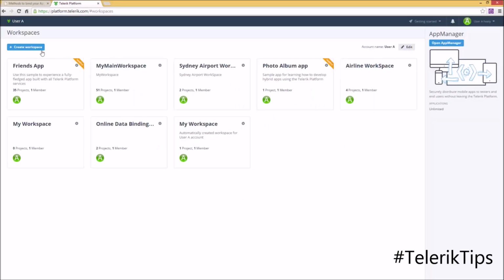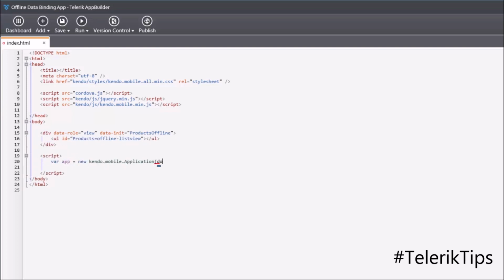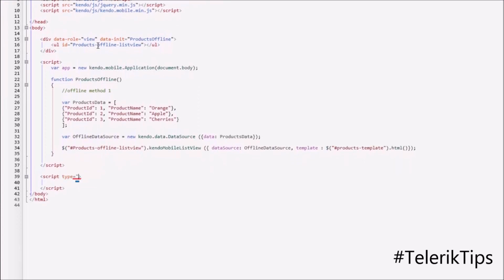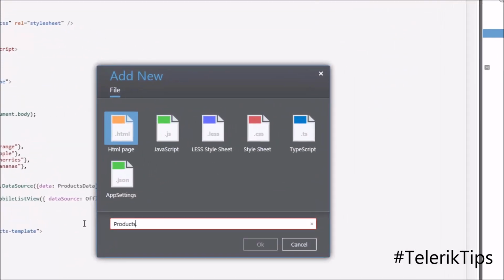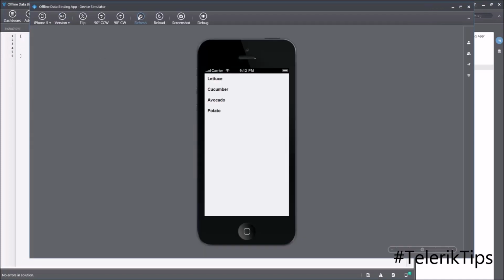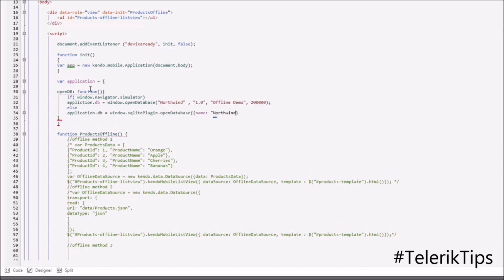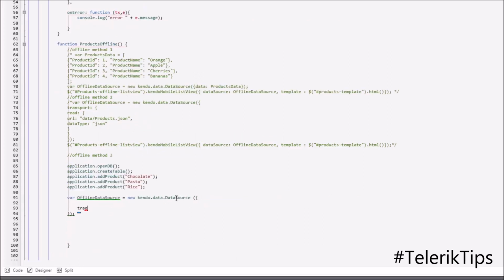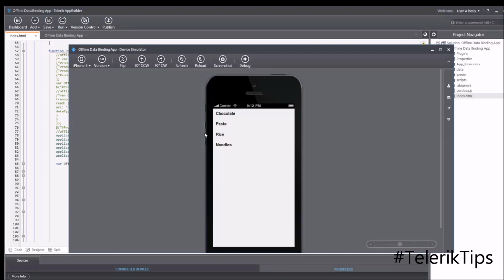Methods to Bind Your AppBuilder Data (Offline)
This video will show you how to bind the data of your hybrid mobile app built in AppBuilder - Offline

1-Offline via Hard Coded Data
2-Offline via Local Storage (JSON)
3-Offline via SQLite

This video was recorded using AppBuilder 2.6 released on the 31th of Ocotober 2014.